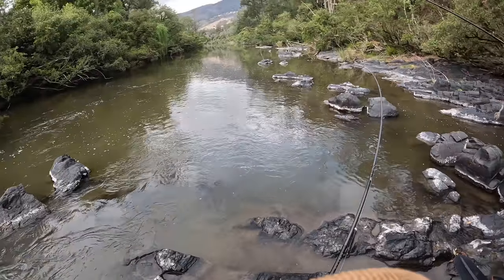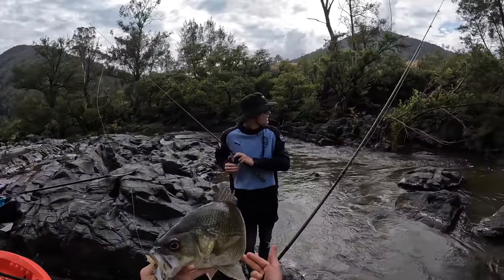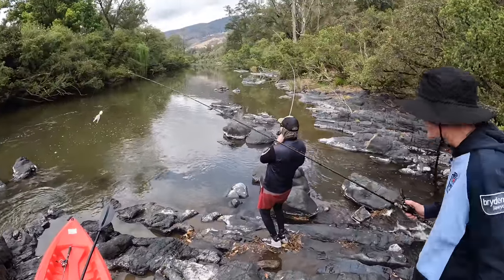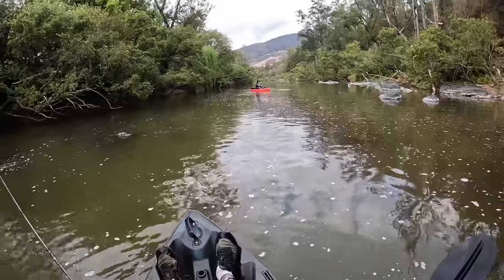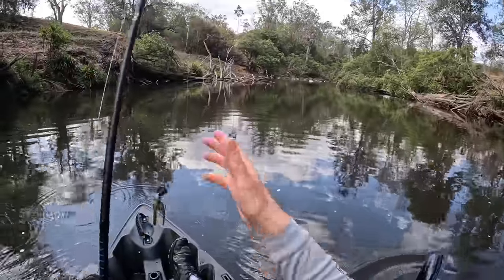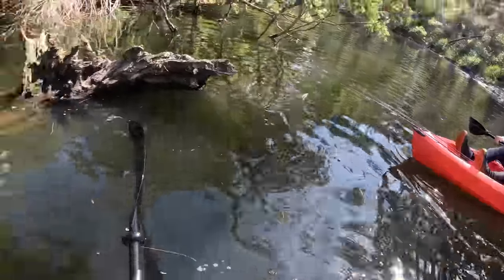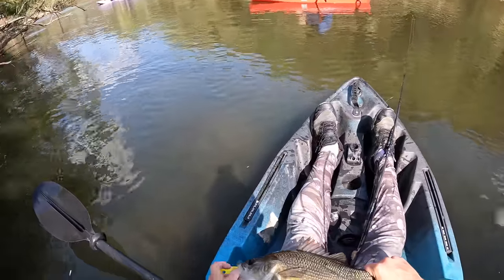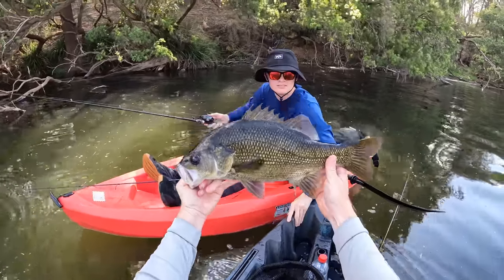BIG Australian BASS in a remote NSW RIVER | Noike Kaishin Blade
Elijah, Nathan and myself head north on a full day kayak trek in search for some big Australian Bass. This system is known for its size and it certainly did not disappoint! Multiple high 40s bass with Elijah cracking his PB going 50cm. The lure of choice for the day was chatter baits, in my opinion the best all round bass lure on the market especially for the rivers/creeks.

It's hard grabbing Chatterbaits at the moment so jump online and search youroutdoorexperience.com.au. They have some of the coolest looking chatters in the Noike Kaishin range. The colour of choice was Greenpumpkin in the 1/4oz the perfect size for the creeks and a great colour to match the water.